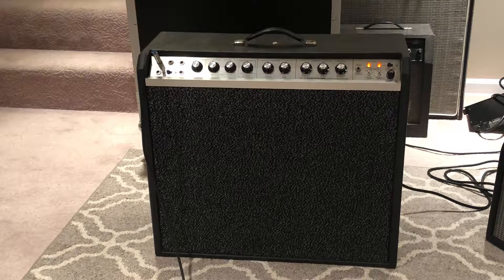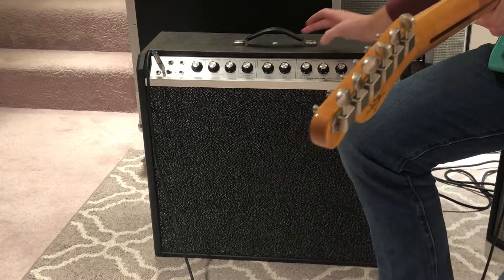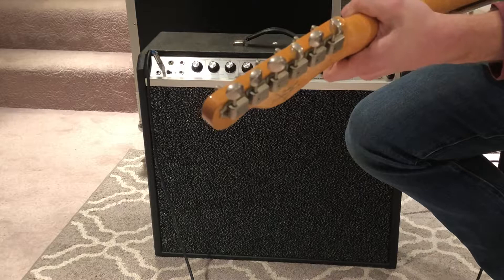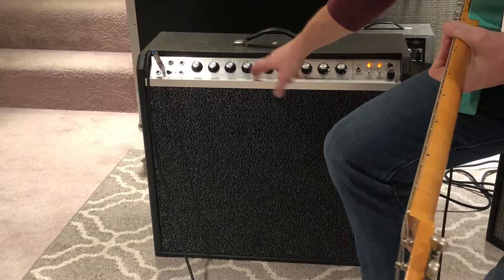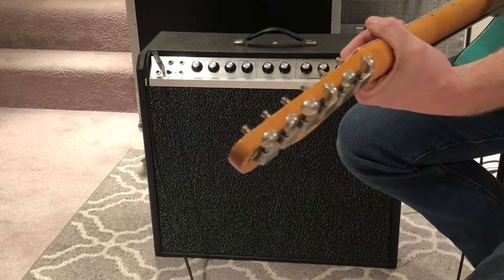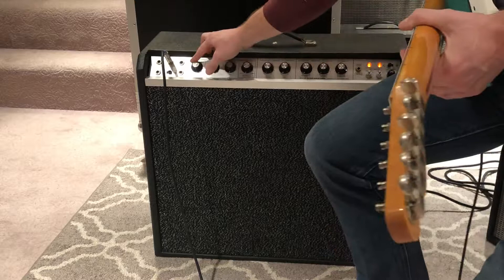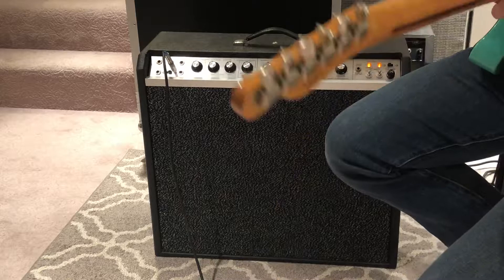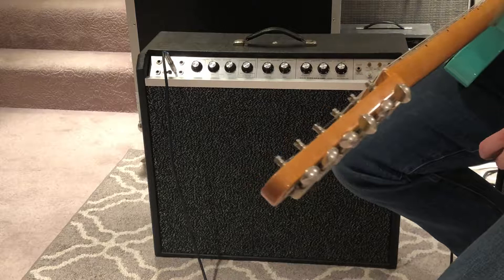60’s Audio Guild Reverb Demo